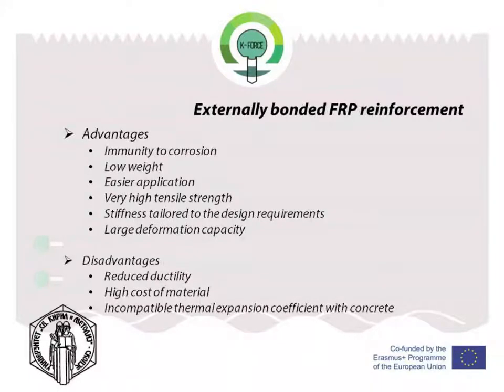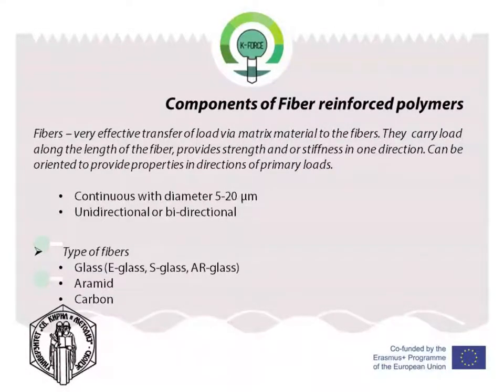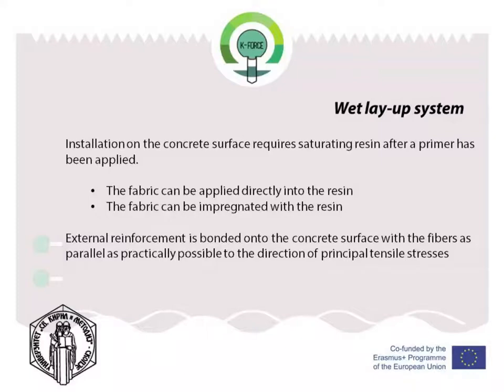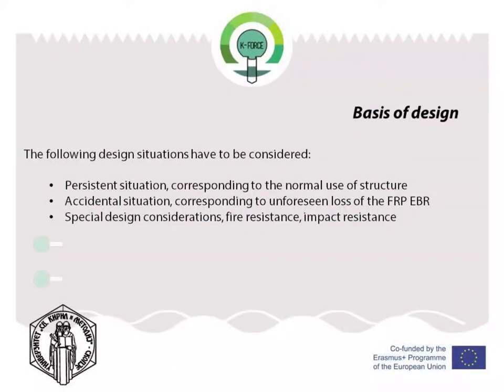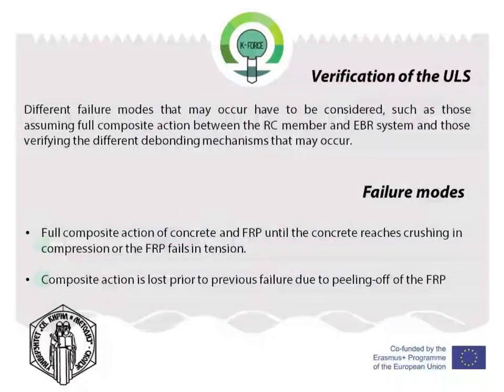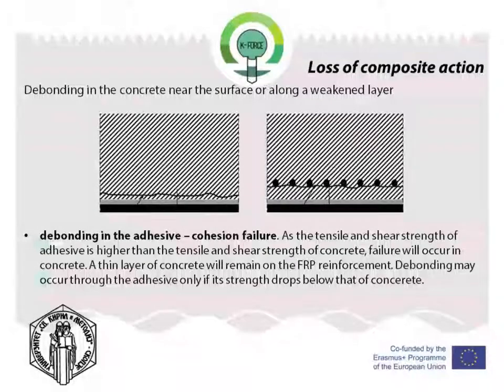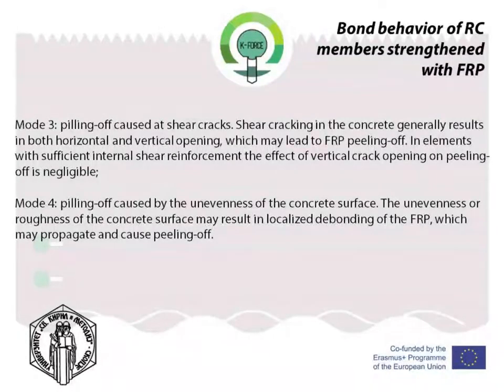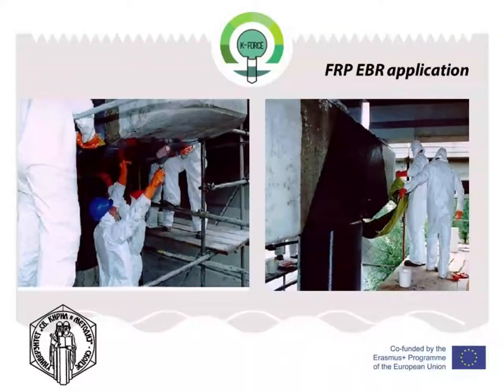Ana Trombeva-Gavriloska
Contemporary methods for reconstruction of concrete structures
Assoc. Prof. Ana Trombeva-Gavriloska, PhD
Novi Sad, 14/3/2019